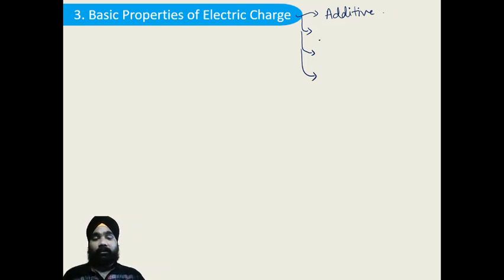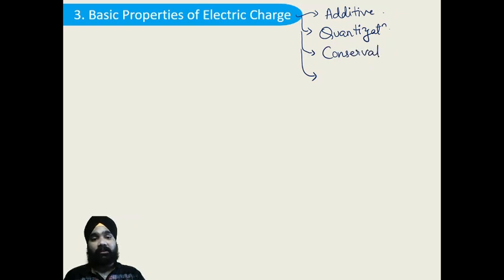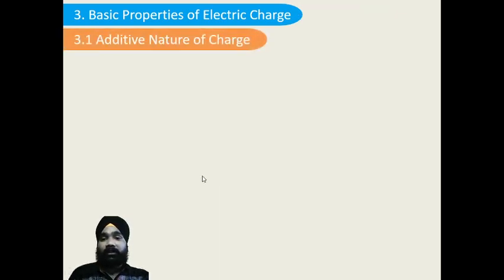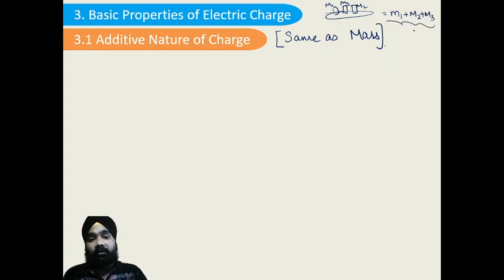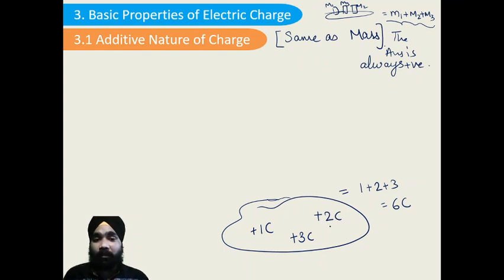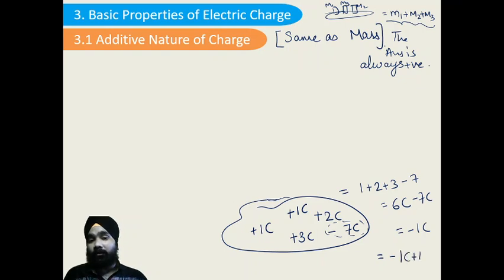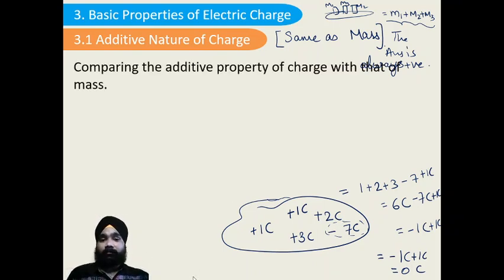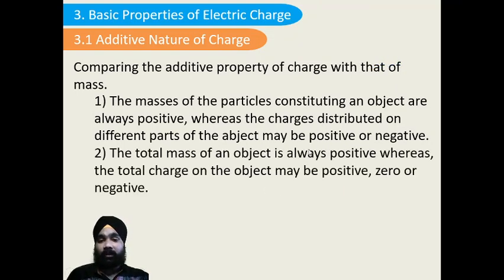10.3-10.3.1 Basic Properties of Electric Charge | Additive Nature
Maharashtra Board Electrostatics Chapter 11th STD | New Syllabus